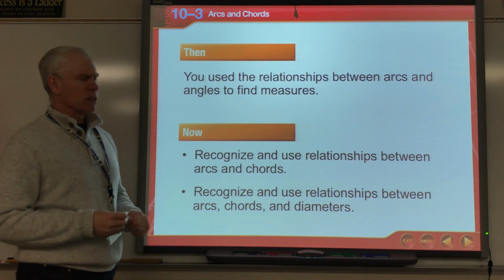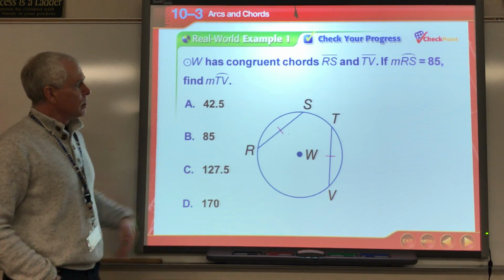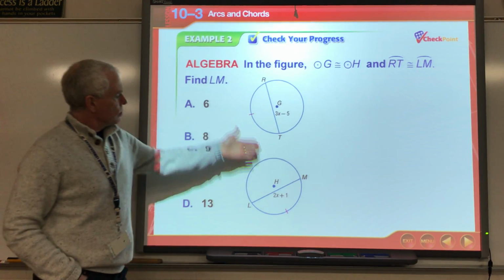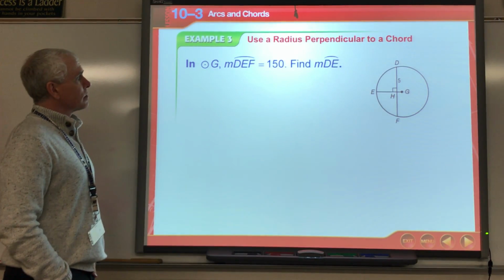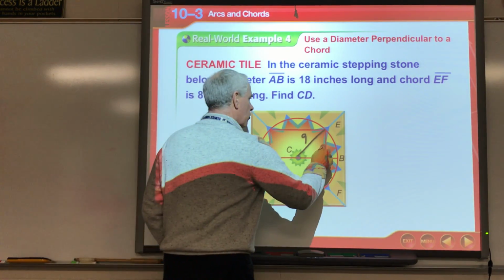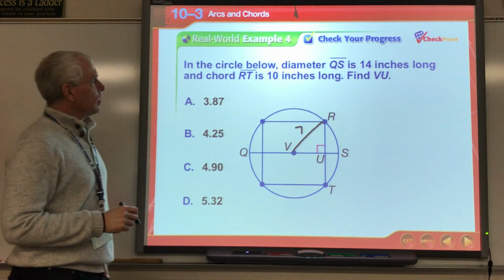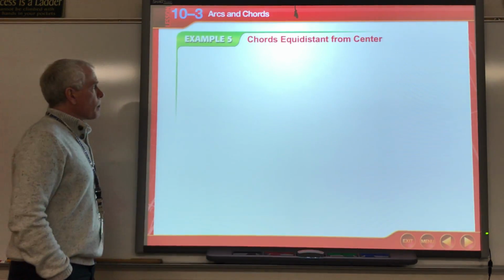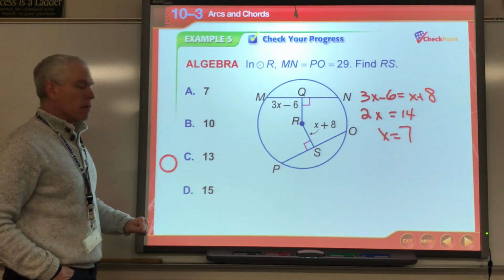Section 10.3 - Geometry